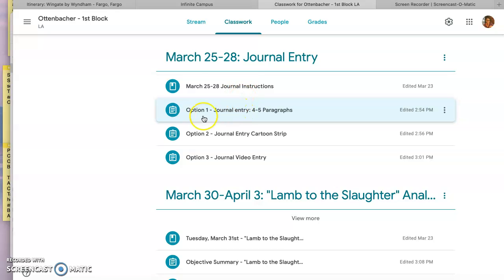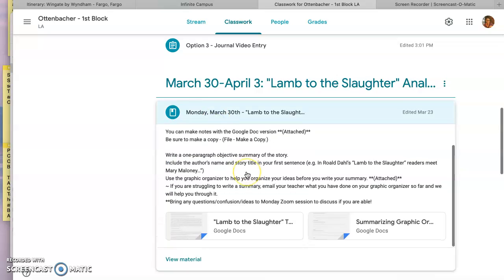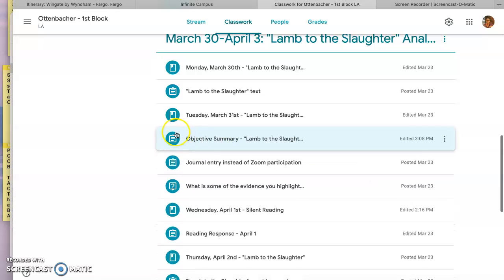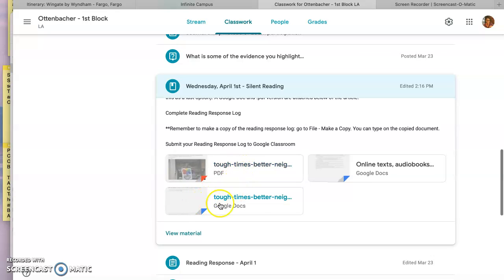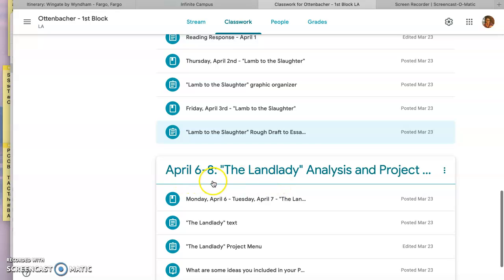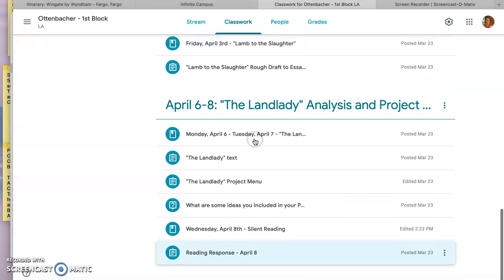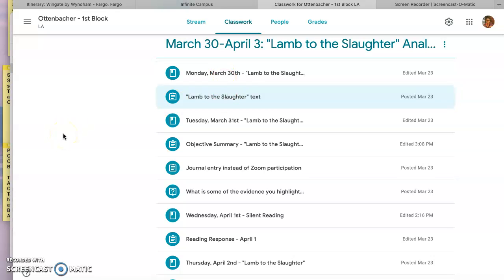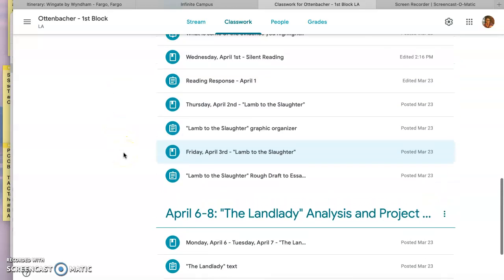Google Classroom Intro